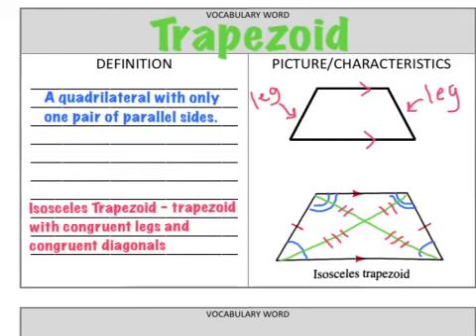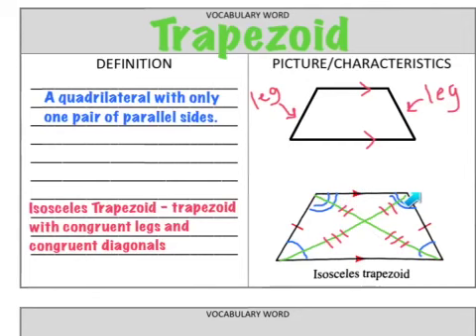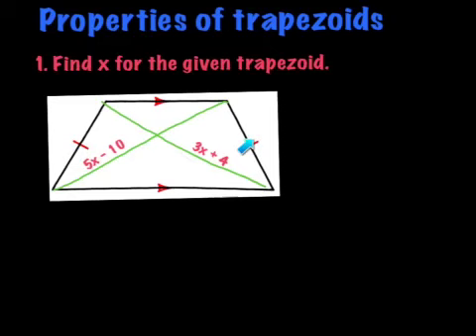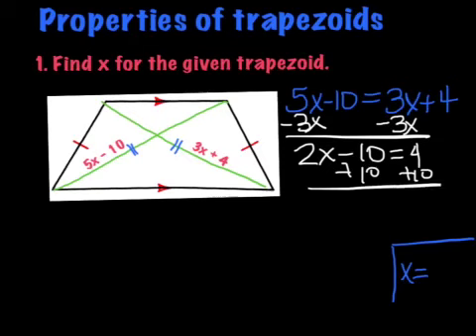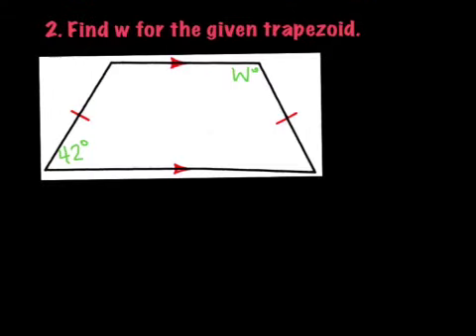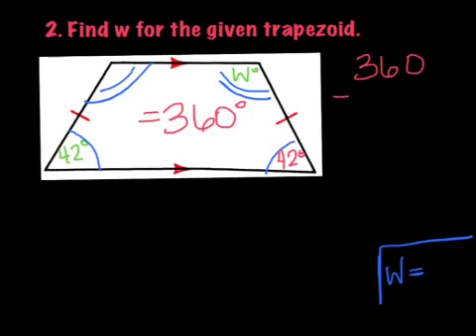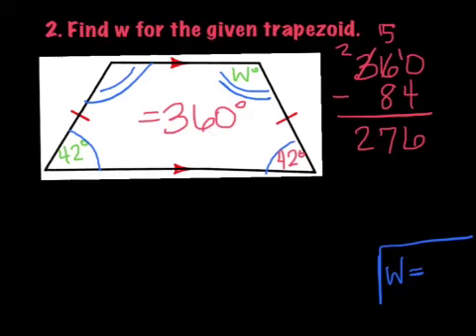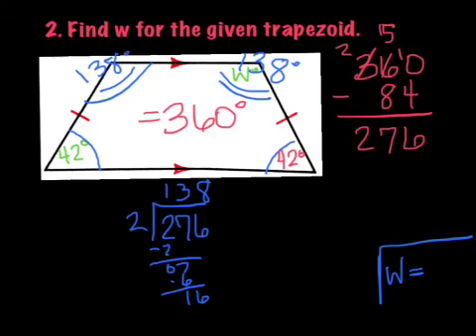Unit 5 video 5